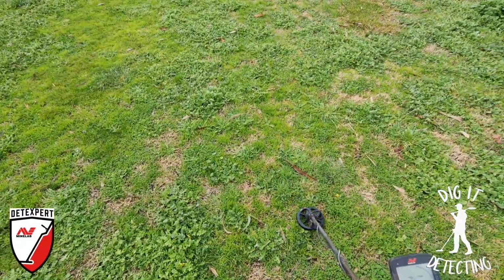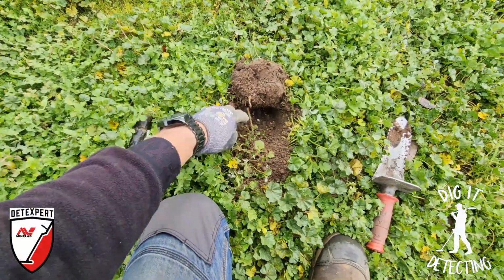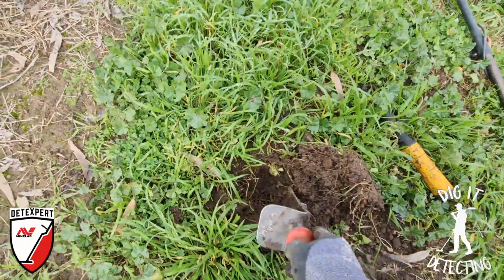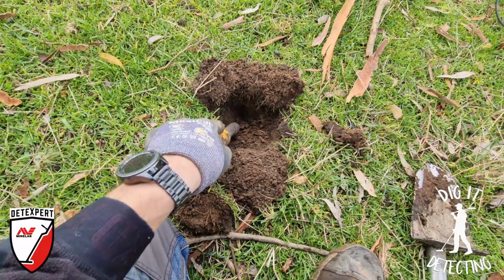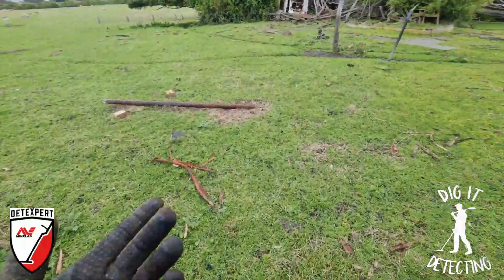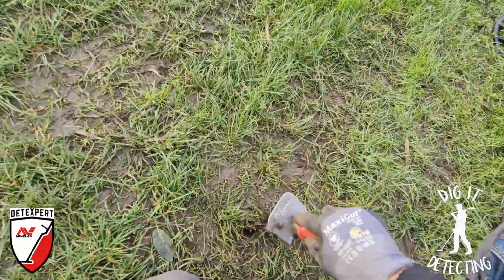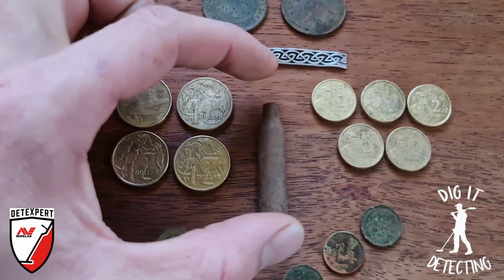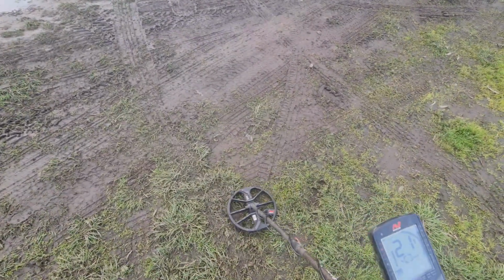How NOT To Leave The Ground When Metal Detecting😳...What A Mess!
Today we decided to start off metal detecting at a beautiful old recreation reserve and one that I have been hunting at for the past 5 years now.
Unfortunately upon arriving though, I was sadly disappointed to see the current state of this site! (You will see exactly what I mean in this video)

Later in the day I decided to venture over to an old abandoned school and house site, seeing what luck we could have there. Then lastly detecting another football oval close to home and finishing off a long day with some nice finds!

I really hope you enjoy watching🙂

Musician: LiQWYD

Musician: LiQWYD